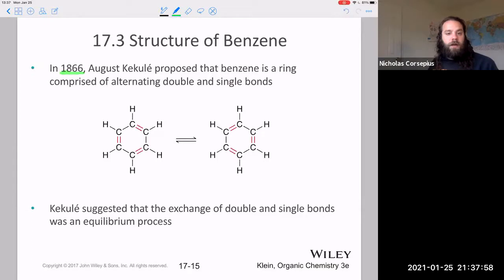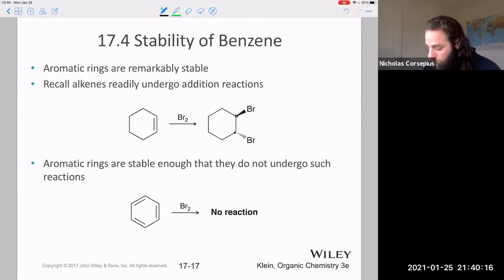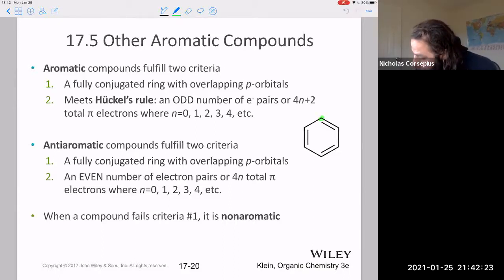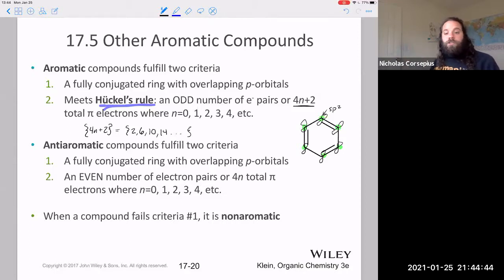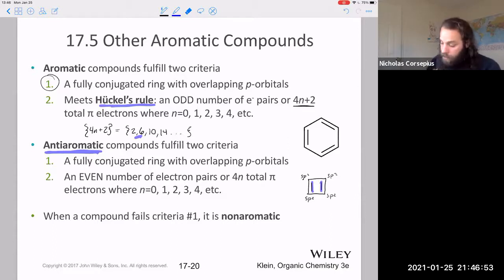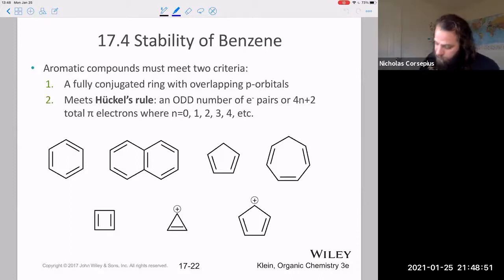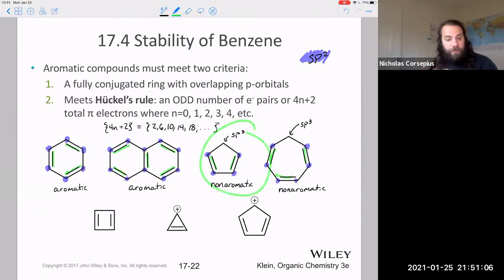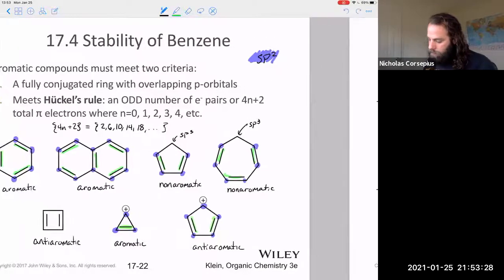Ch 17 Aromaticity